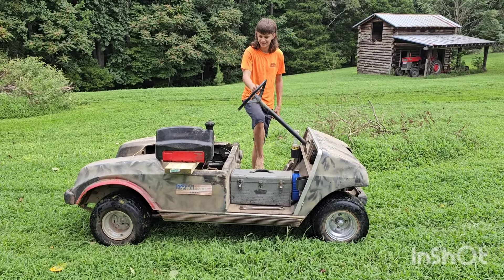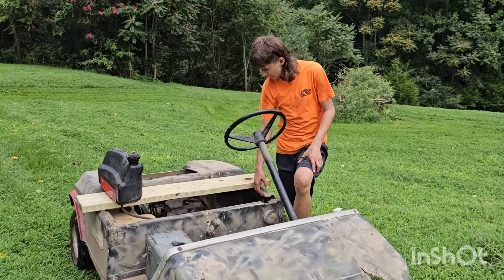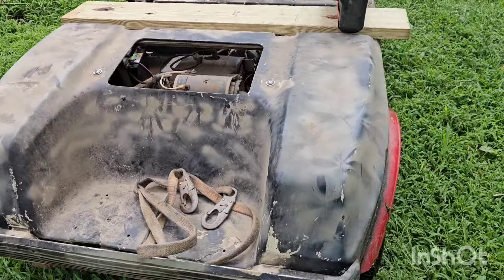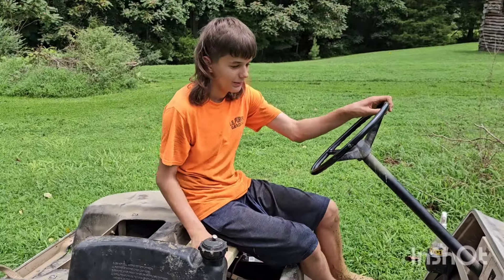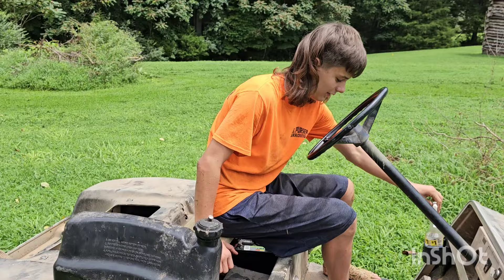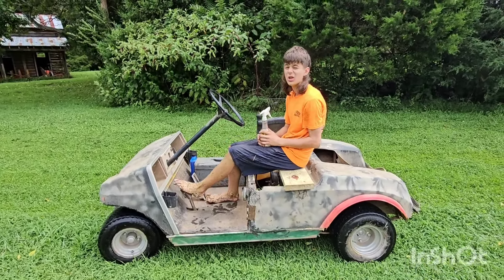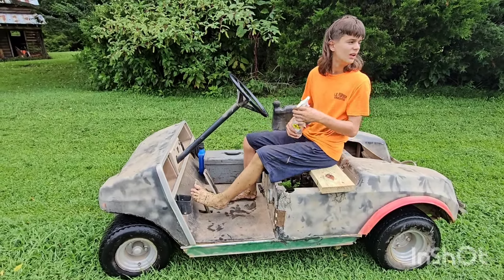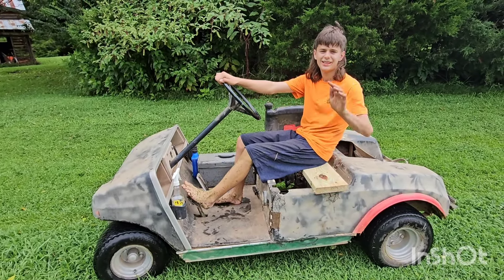Trying to get new golf cart running